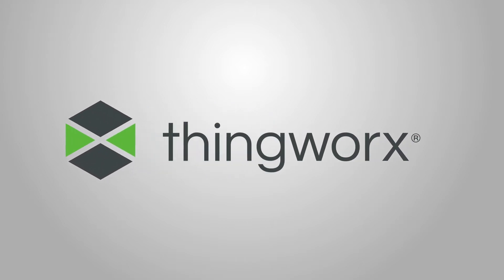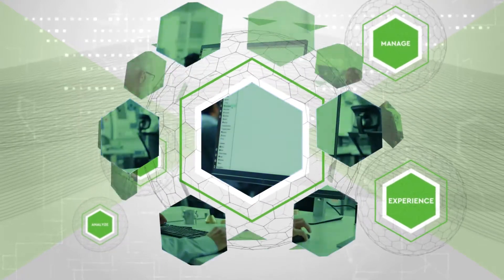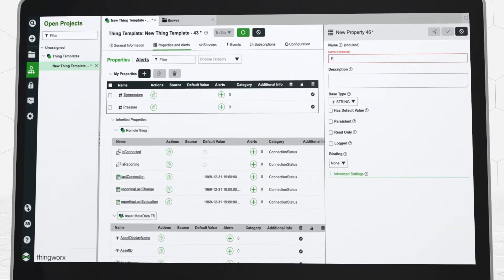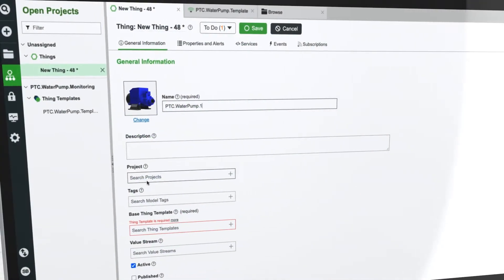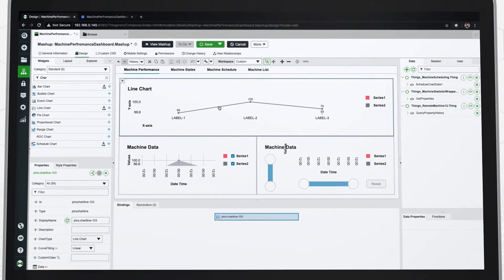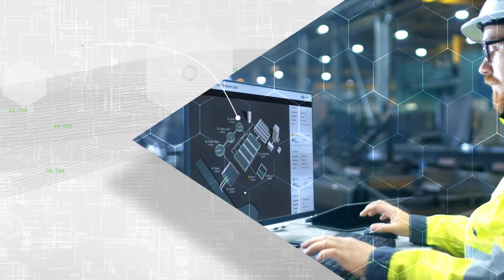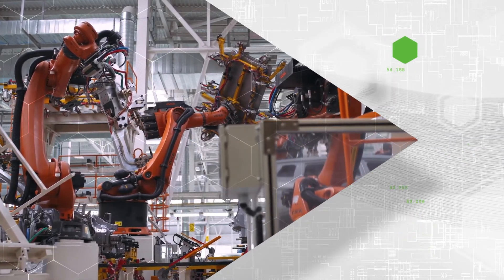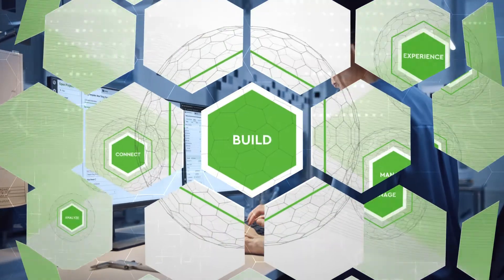Simplify the Creation of Connected Applications to Fast-Track Digital Transformation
Building and implementing Industrial IoT (IIoT) solutions for the enterprise is a mission with wide-reaching impacts. ThingWorx provides the tools and technologies required to simplify the creation of complete IIoT applications that are also configurable and customizable—critical factors to the success of any digital transformation strategy.